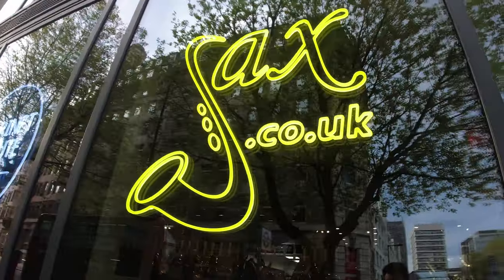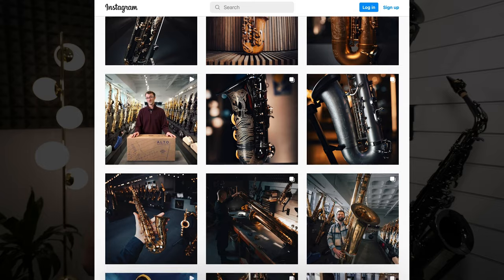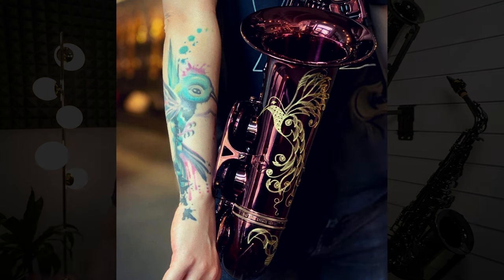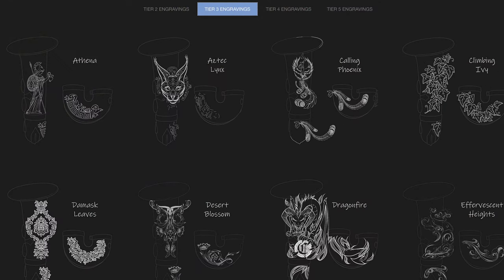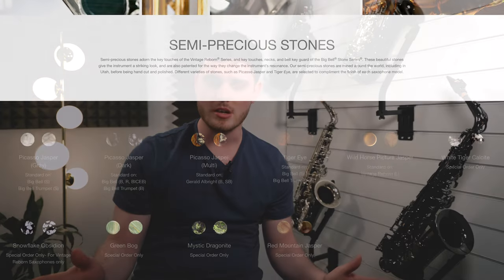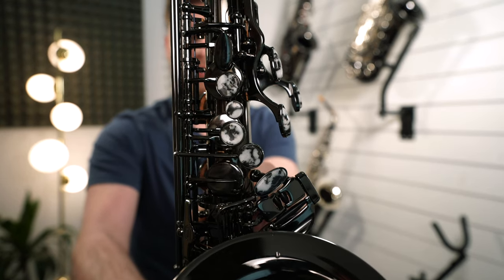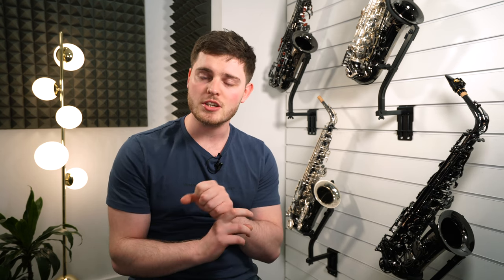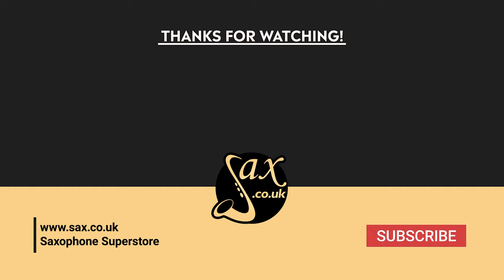We made our dream Cannonball Sax! You can too!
George takes a look at Cannonball's customization process and explains how you can build your dream saxophone!

⏰Timestamps ⏰
0:00 Introduction
1:29 Intro to the Custom Process
2:00 Our Colleague's Order
2:37 The Custom Options
4:22 Our Custom Cannonball
5:39 George plays the Cannonball
6:37 Final thoughts